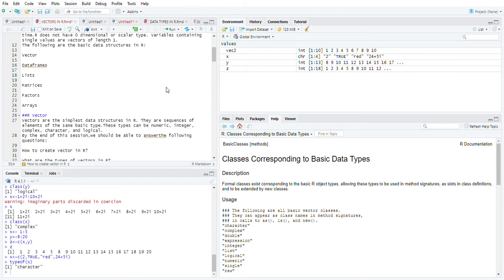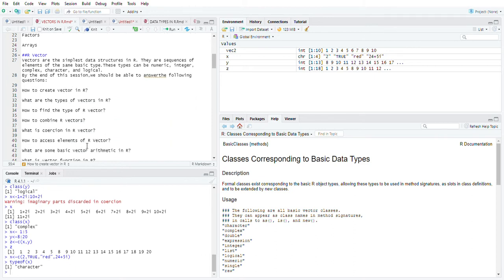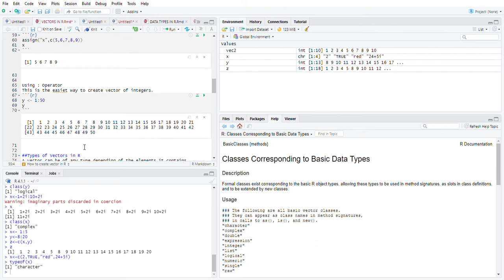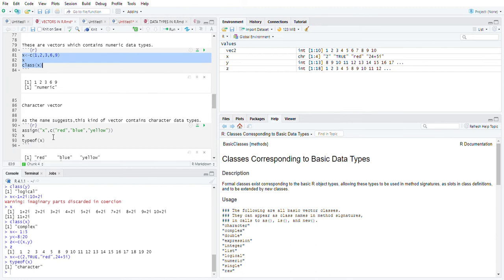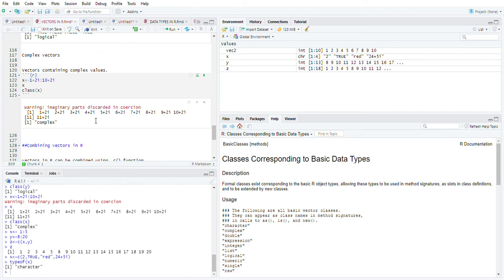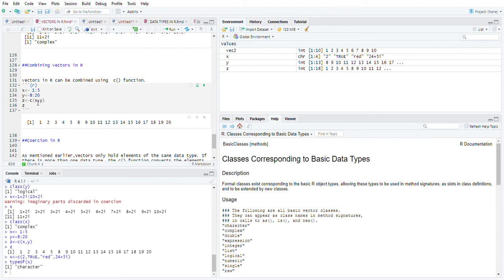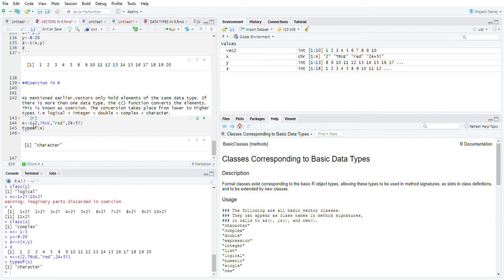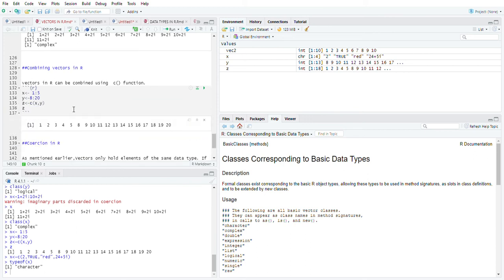Vectors in R software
By the end of this session, I hope you will be able to create vectors, find different types of vectors, combine vectors and learn what is coercion in R software